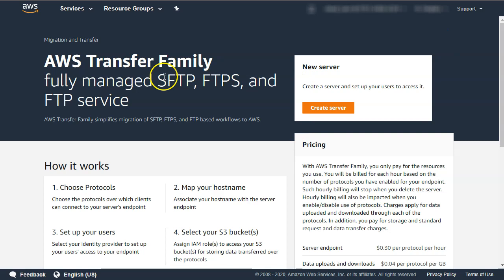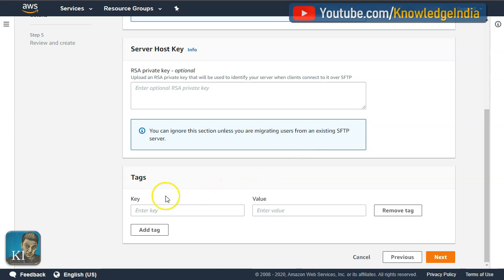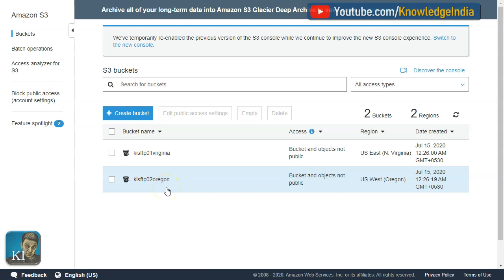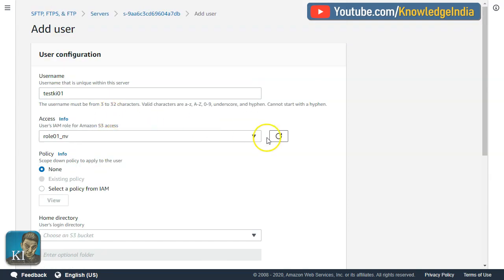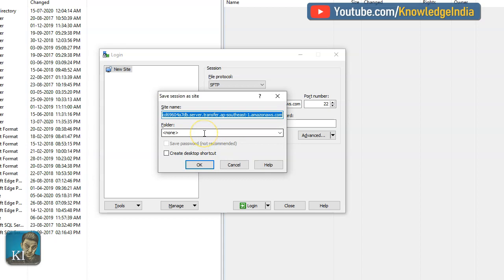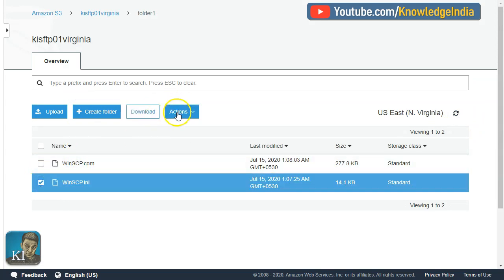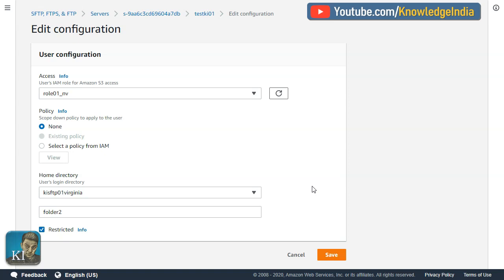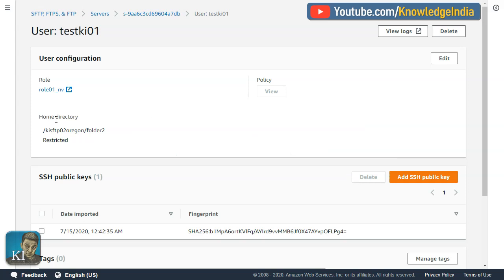AWS - Transfer Family | Managed SFTP Service from AWS | Demo from Scratch | Part 02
AWS Transfer Family provides fully managed support for file transfers directly into and out of Amazon S3.

- This video shows you complete demo from scratch.

- With support for Secure File Transfer Protocol (SFTP), File Transfer Protocol over SSL (FTPS), and File Transfer Protocol (FTP), the AWS Transfer Family helps you seamlessly migrate your file transfer workflows to AWS.

- With your data in Amazon S3, you can use it with AWS services for processing, analytics, machine learning, and archiving. Getting started with the AWS Transfer Family is easy; there is no infrastructure to buy and set up.

GET benefited from KNOWLEDGEINDIA to learn AWS